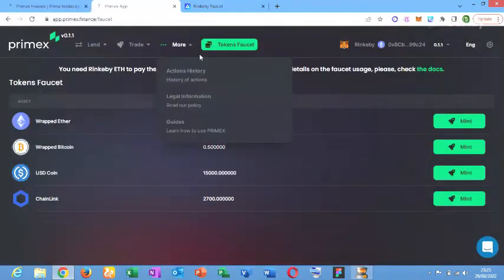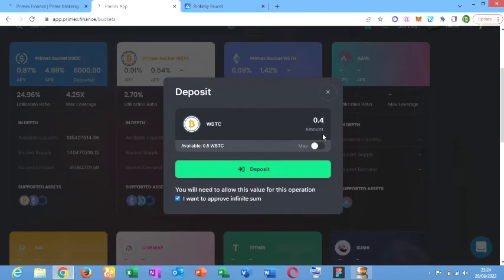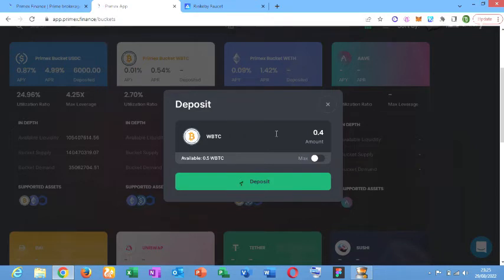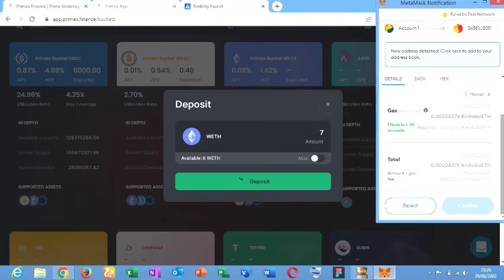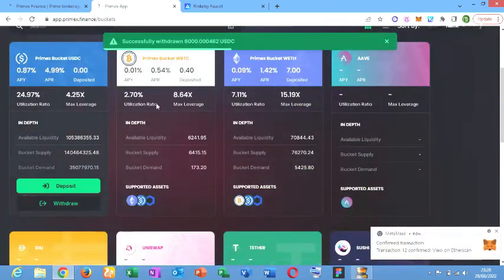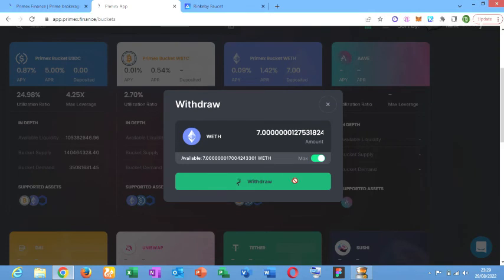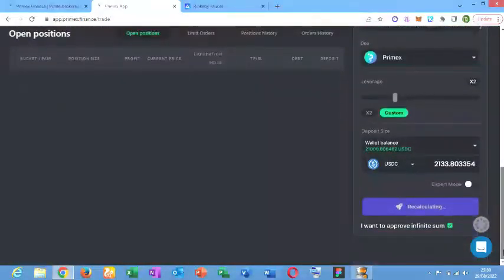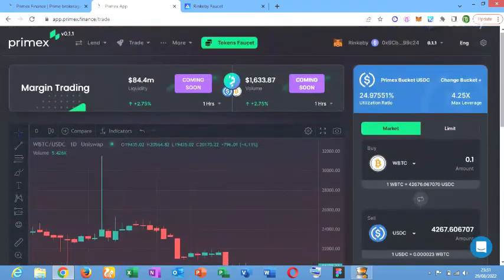PRIMEX TESTNET COMPLETE STEP BY STEP GUIDE. POTENTIAL AIRDROP